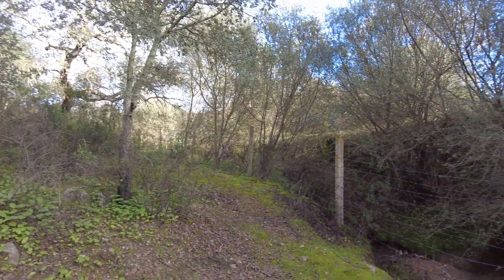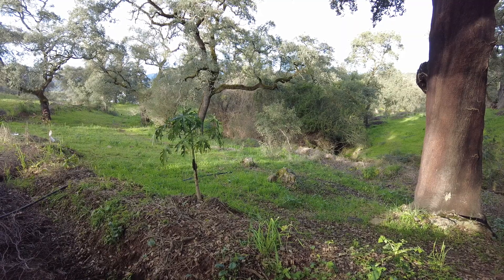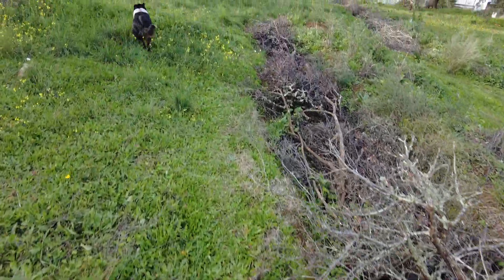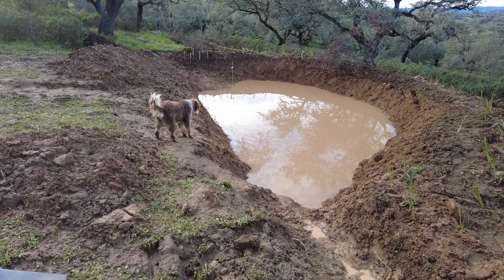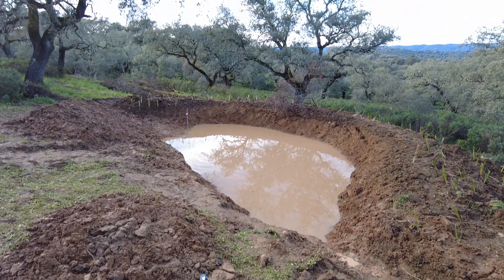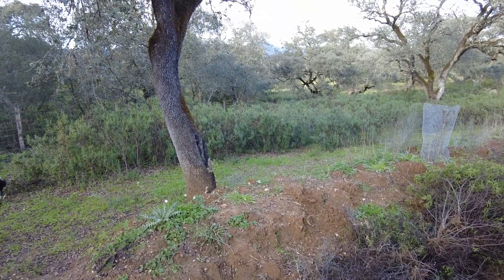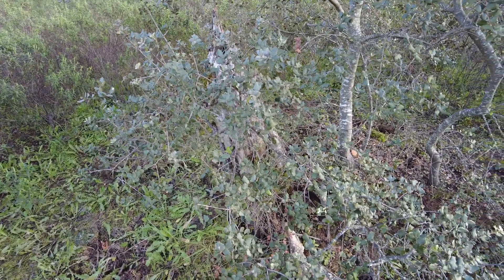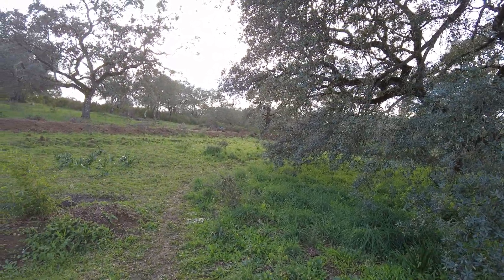Will the new pond still have water 48 hours after the rain?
Clay soil is composed of very fine particles, making it dense and able to retain moisture well. There are various types like kaolinite, montmorillonite, and illite, each with unique characteristics. Clay soil tends to be sticky when wet and hard when dry. To build a pond in clay soil, lining it with a thick layer of impermeable material like bentonite or a synthetic liner can prevent leaks. Clay soil ponds often leak due to its high water retention, causing expansion and contraction, which can create cracks and pathways for water to escape.

El suelo arcilloso está compuesto de partículas muy finas, lo que lo hace denso y capaz de retener bien la humedad.  Hay varios tipos como caolinita, montmorillonita e illita, cada uno con características únicas.  El suelo arcilloso tiende a ser pegajoso cuando está húmedo y duro cuando está seco.  Para construir un estanque en suelo arcilloso, revestirlo con una capa gruesa de material impermeable como bentonita o un revestimiento sintético puede evitar fugas.  Los estanques de suelo arcilloso a menudo tienen fugas debido a su alta retención de agua, lo que provoca expansión y contracción, lo que puede crear grietas y vías para que escape el agua.